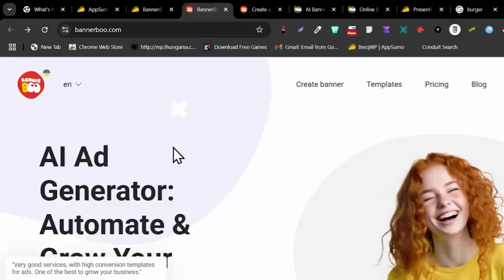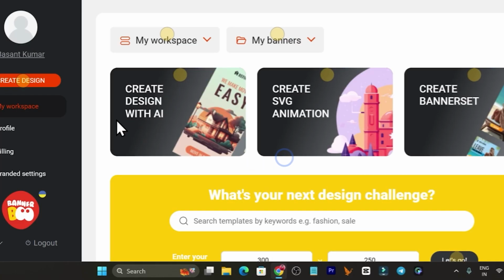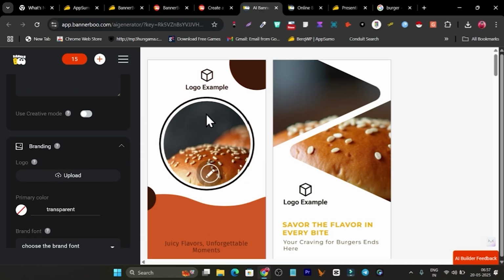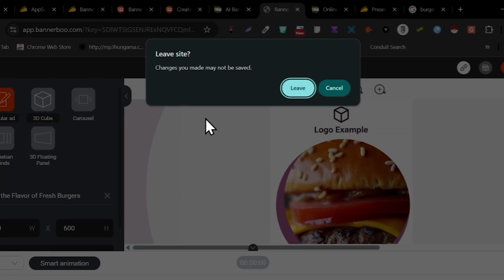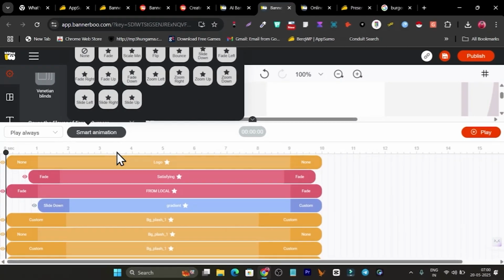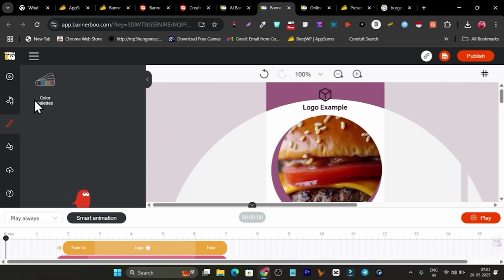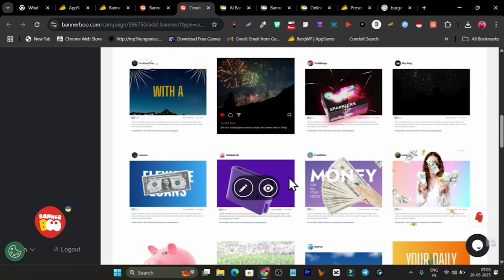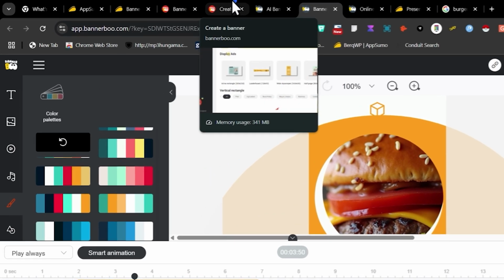Is This AI Graphic Design Tool Better Than Canva? - BannerBoo Review 2025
What if you could create stunning animated designs in just a few clicks without spending hours learning complex tools or hiring a professional? Introducing BannerBoo, a Canva-like alternative that simplifies graphic design and animation for businesses, marketers, and creators!

In this video, I bring you a complete BannerBoo Review 2025 along with a live demo to show you how this incredible AI-powered graphic design tool works. 🖌️ 🚀 Whether you're creating social media content or animated ads, you'll be amazed at how BannerBoo makes it effortless.

What You’ll Learn in This Video:
🌟 How to use BannerBoo to design and animate graphics in seconds
🌟 Overview of its top features for running creative campaigns
🌟 Why BannerBoo is perfect for agencies, freelancers, and in-house teams
🌟 How to maximize your design productivity with AI-powered tools

BannerBoo Features Breakdown:
✅ AI animation support with smart layer alignments in a single click
✅ Export your visuals as high-quality GIFs and MP4 videos to use anywhere
✅ Timeline editor with transition effects and pulsation tools for advanced control
✅ Background removal in just one click – no extra tools needed!
✅ Access to 7,000+ ready-to-use templates and millions of assets
✅ Integrate directly with social media platforms and ad networks for instant publishing
✅ Simplify teamwork with shared projects, CNAME URLs, and feedback tools
✅ Perfect for agencies, creators, and marketers looking to create designs fast
✅ Save time and money by creating and managing your ads without coding skills.

Whether you’re a solopreneur, a marketing pro, or a design newbie, BannerBoo is the ultimate tool to simplify your workflow and create branded media like a pro in no time.

What is AppSumo Plus? 🤔